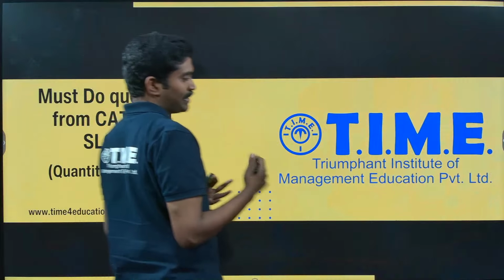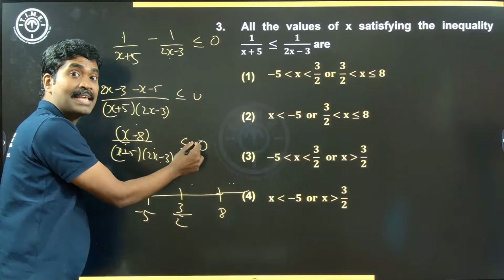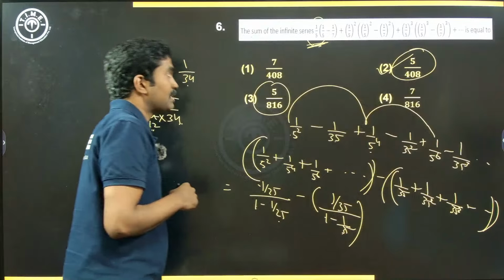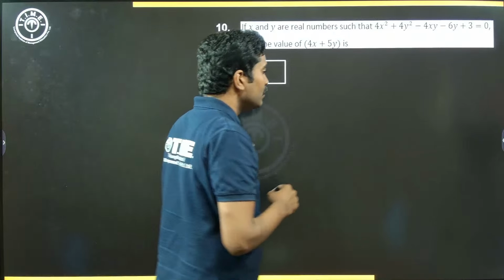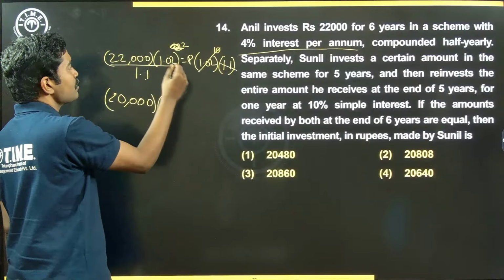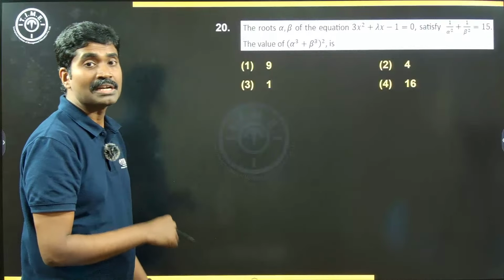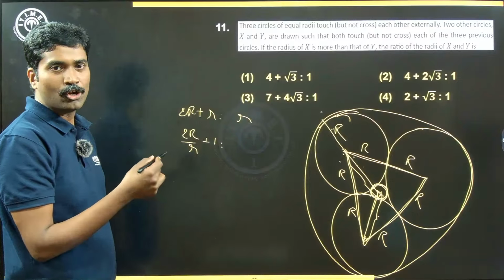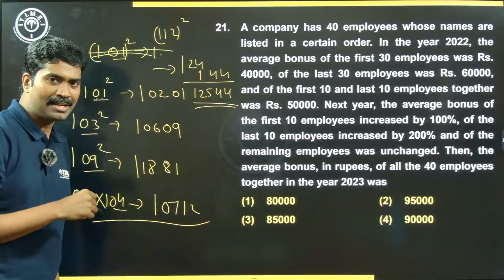Easy QA Questions from CAT 2024 You’ll Love Solving - Part 2 | TIME4CAT | TIME4MBA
🧮 Strengthen your Quant prep with Easy QA Questions from CAT 2024 – Part 2! Perfect for brushing up core concepts and boosting accuracy before CAT 2025. 💪 Don’t miss these simple yet smart questions that test your basics the right way!

✅ Comprehensive Study Material:Access high-quality content tailored to your exam needs.

MBA: CAT, XAT, MAT, SNAP, NMAT, IIFT, OMET
Engineering : JEE Main, JEE Advanced, GATE
Medical : NEET
Law : CLAT, AILET
Government Job Exams: SSC CGL, Bank PO, RRB, IBPS, RBI
Undergraduate Programs: IPMAT, CUET
State-Level Exams: AP ICET, TS ICET